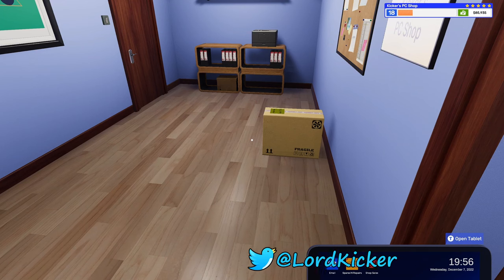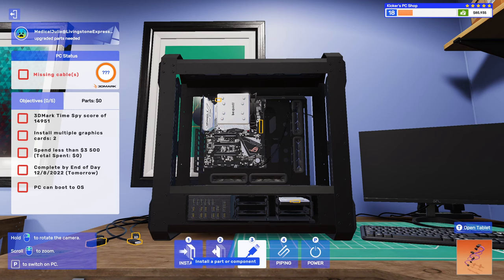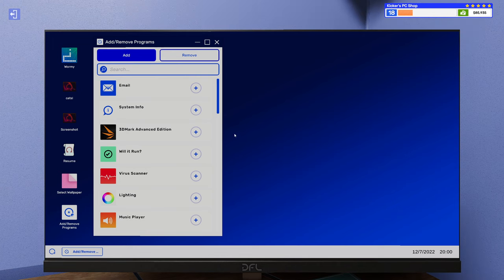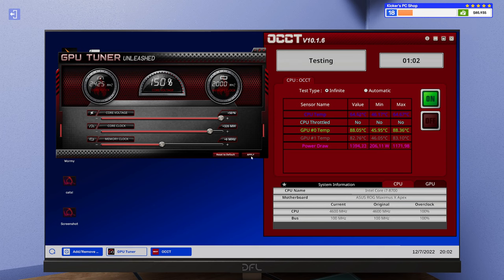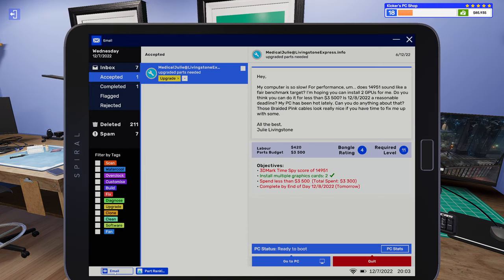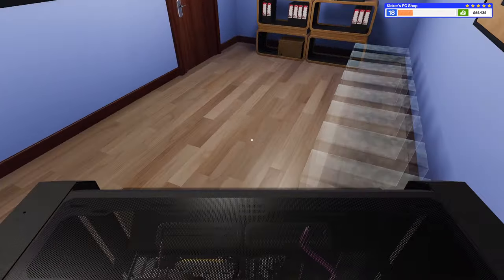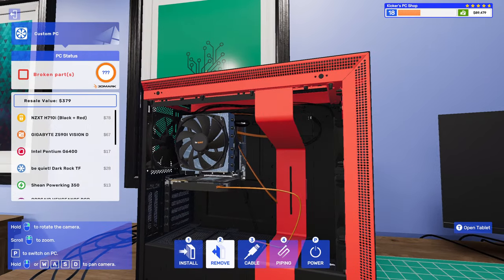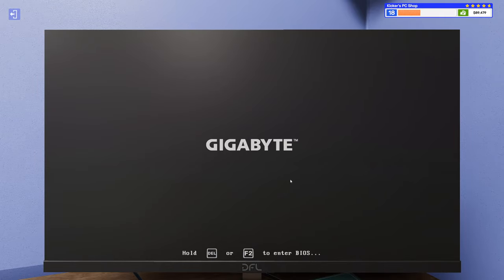Let's Play PC Building Simulator 2 EP94